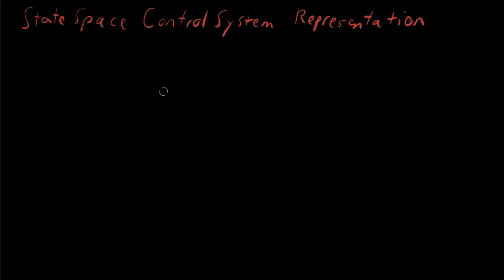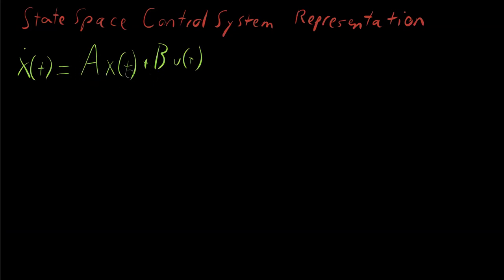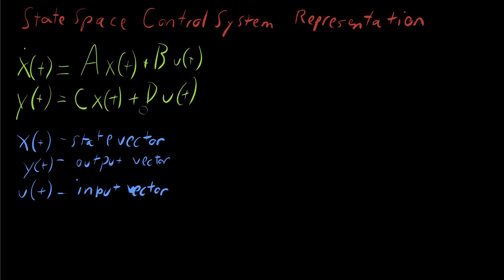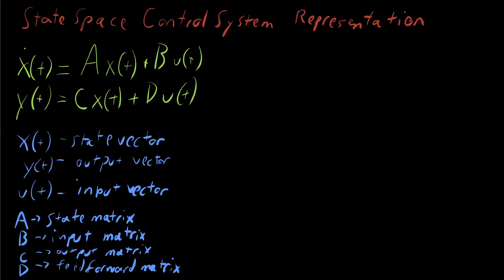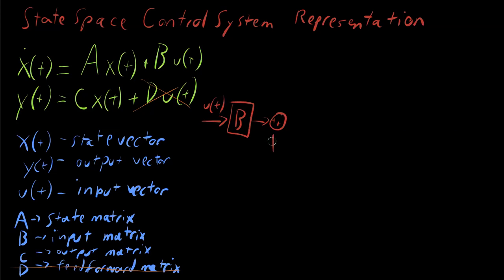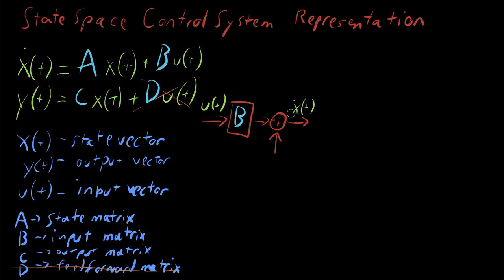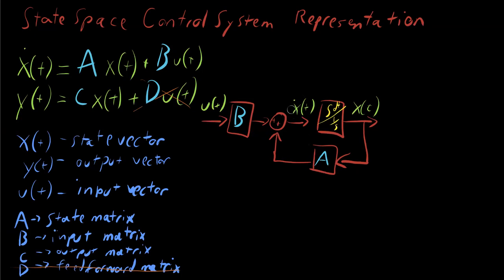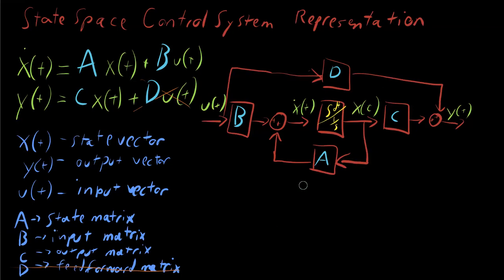State Space Representation of LTI Control System